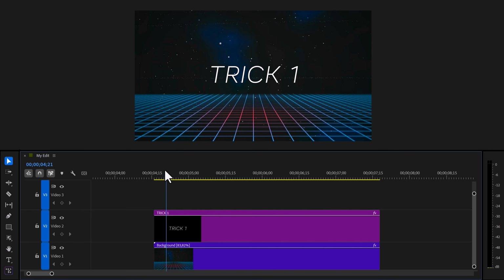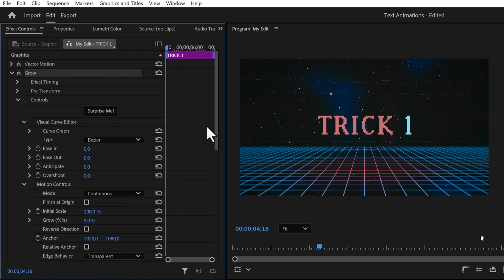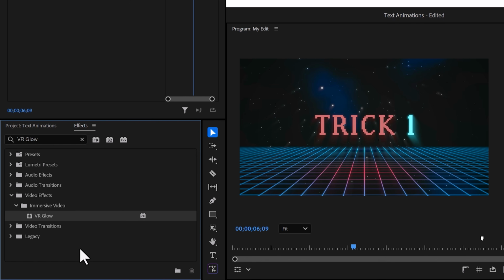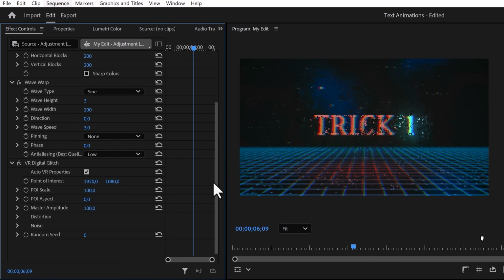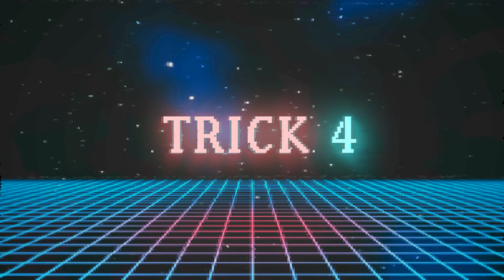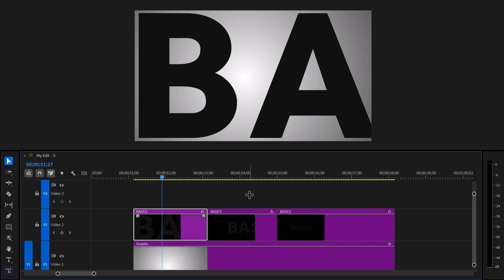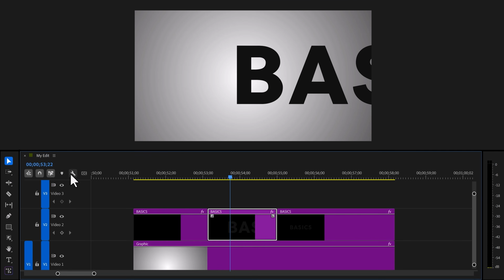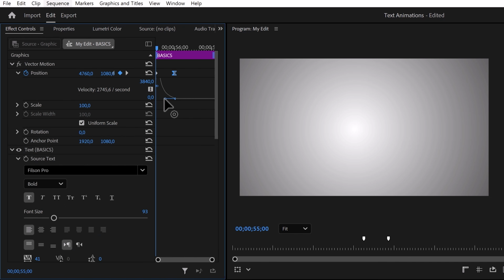5 Text Animation Tricks That Look INSANE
Resolve Basics! Check it out! 😊